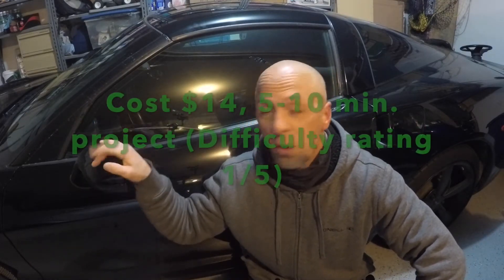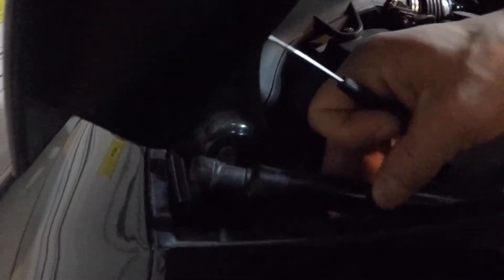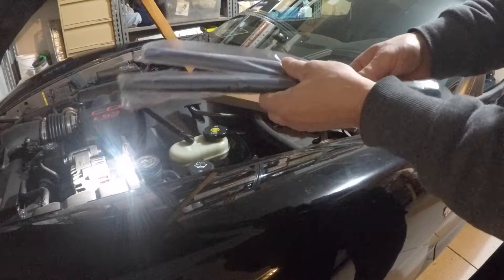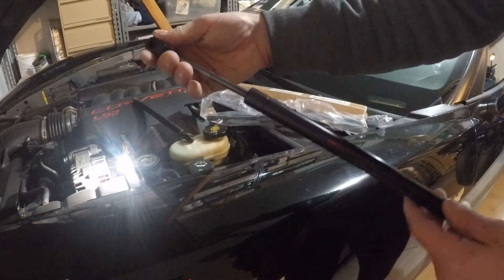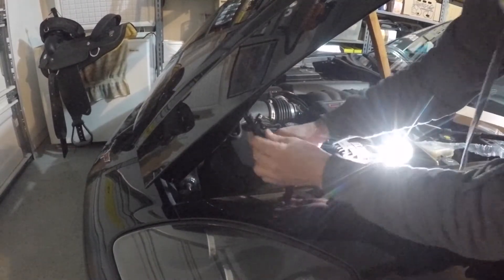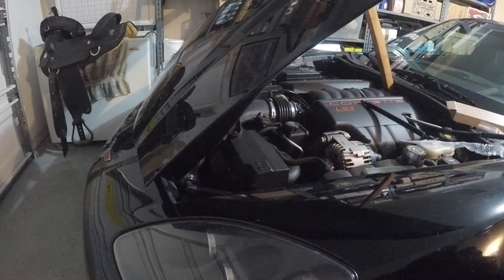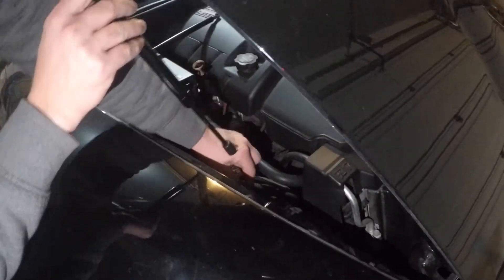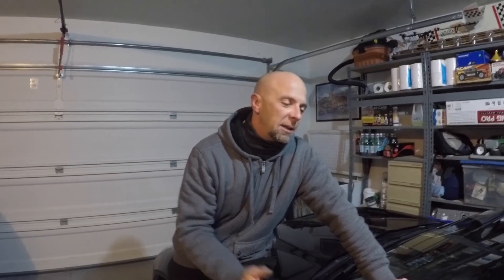How to repair your C6 Corvette - Front Hood Gas Struts replacement in less than 5 min.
Replacing my front hood gas struts on this outstanding 436HP sport car, cheap and interesting project. (List of videos down below including Restoration videos of my C3 Corvette Stingray)

C6 Corvette 2008 LS3 436HP

Many more videos coming up for this 2 'Vette's.

Solutions, tips, gaming, repair and travel @sj_lifeadventure

Browse my playlists to find lots of interesting videos.